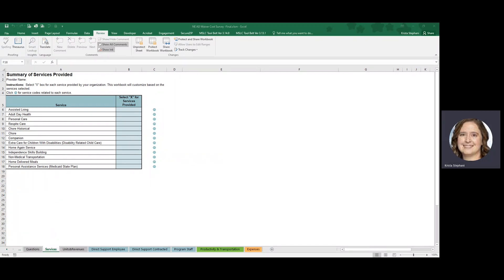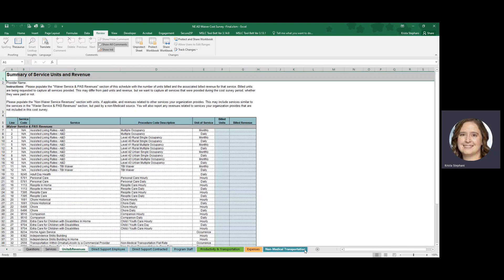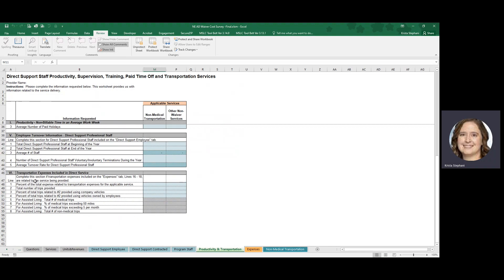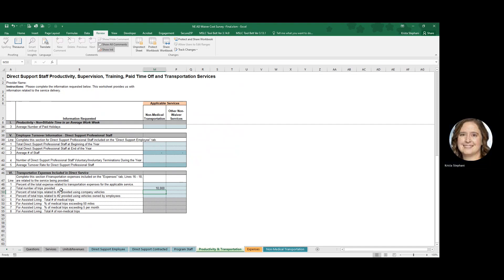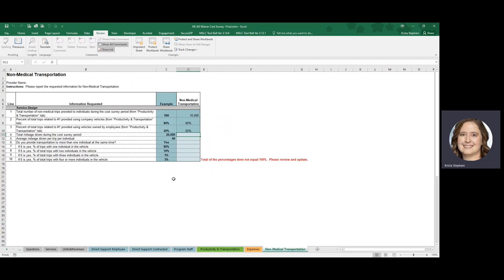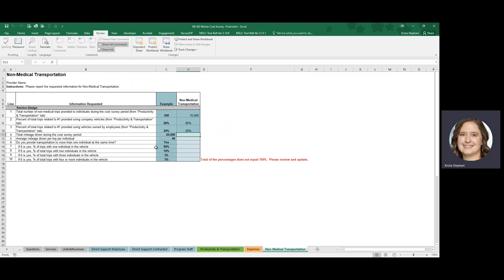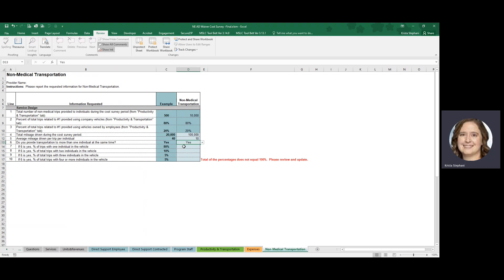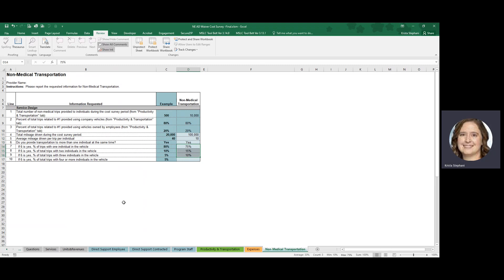Non-Medical Transportation Training Module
This training module relates to a specific service. Agencies will be required to complete the service-specific tab for the service(s) they provide.